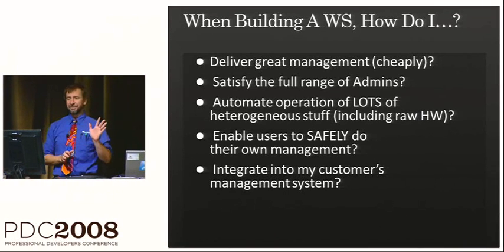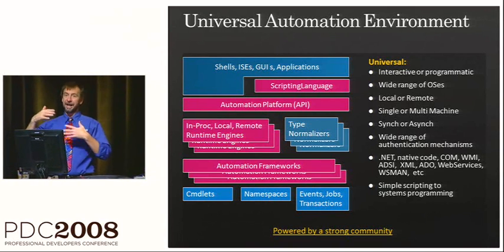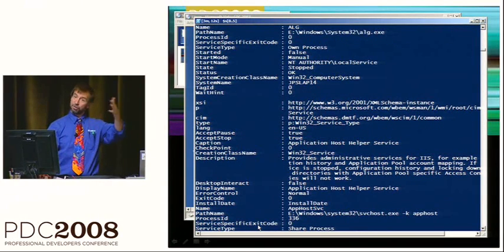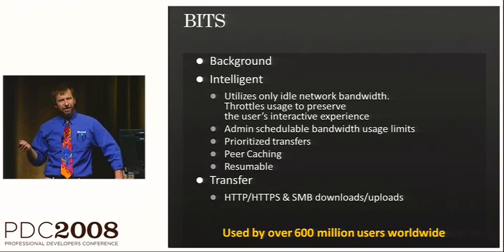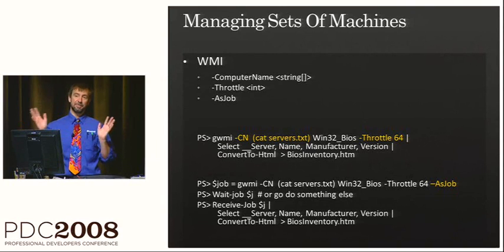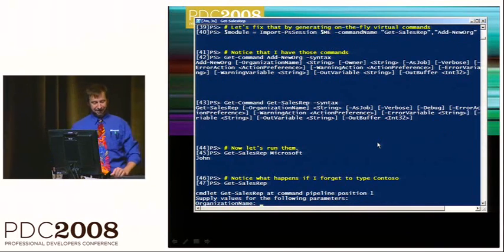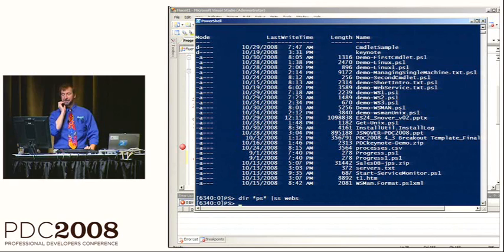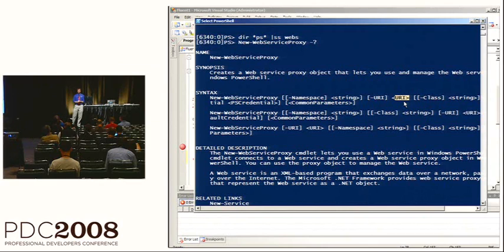PDC 2008 PowerShell Creating Manageable Web Services